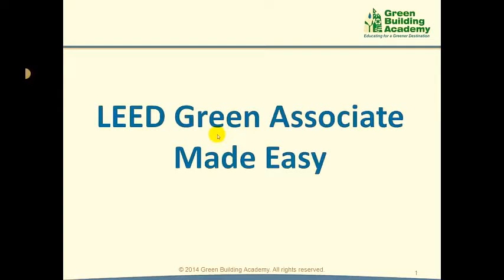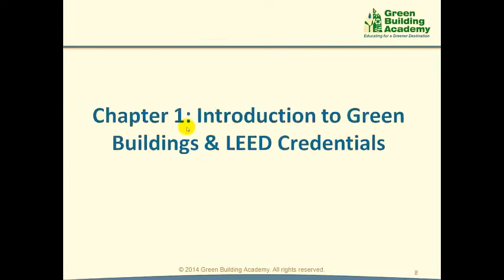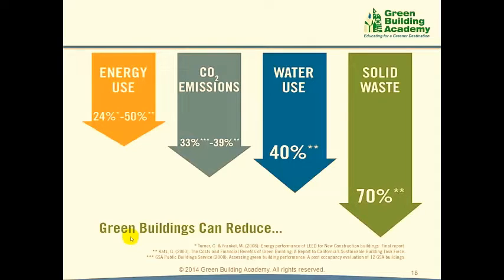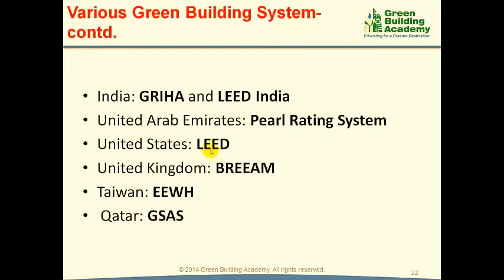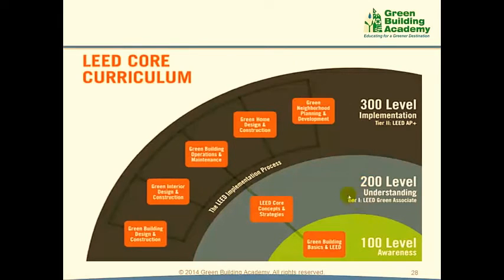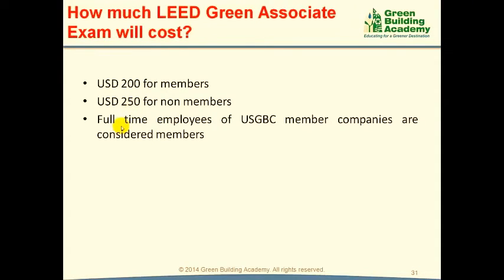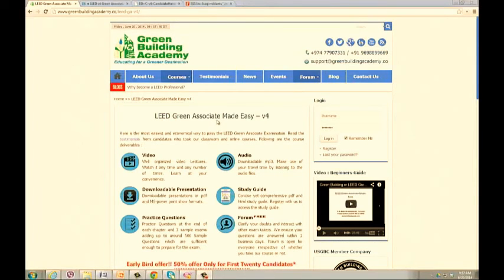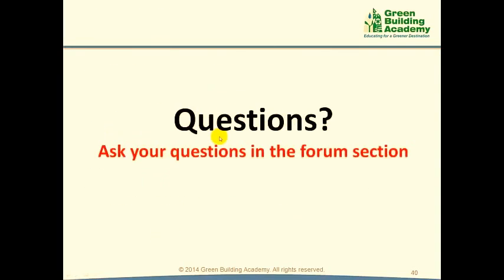Beginners Guide to USGBC LEED v4 Green Associate Examination | LEED Green Associate Made Easy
LEED Green Associate Made Easy was published in 2014 and was the starting point for thousands of professionals who passed the LEED Green Associate examination. The content of video is valid for LEED V4 Green Associate exam preparation.

Chapter 1 -- Introduction to Green Buildings and LEED Credentials

* What is a Green Building?
* What is the Significance of Green Buildings?
* What are the various Green Building rating systems?
* Why LEED?
* What are the various LEED Credentials?
* LEED Examination information

For more details about this course, please visit